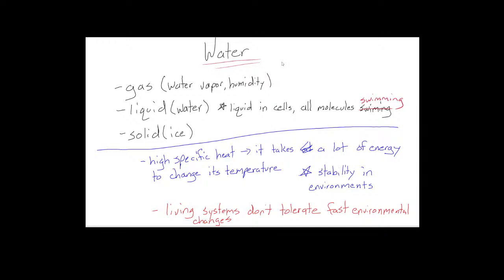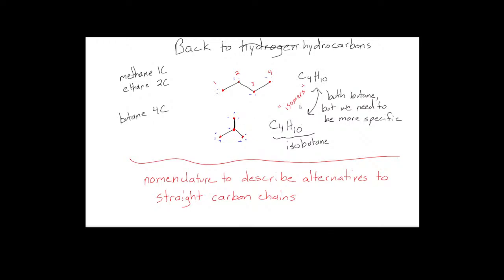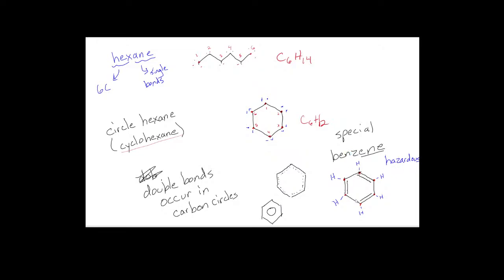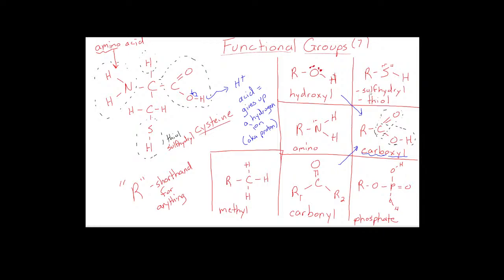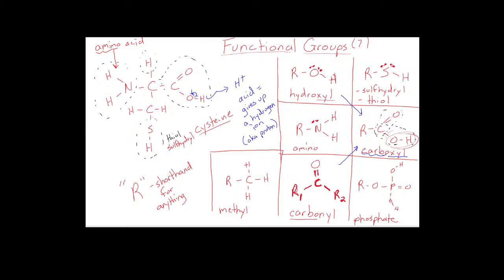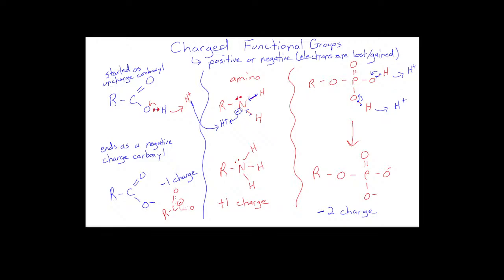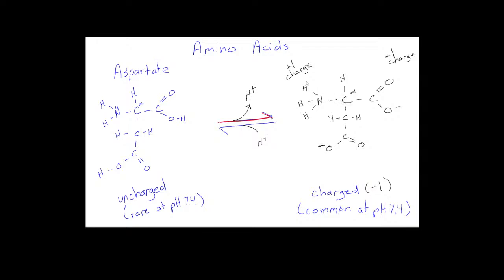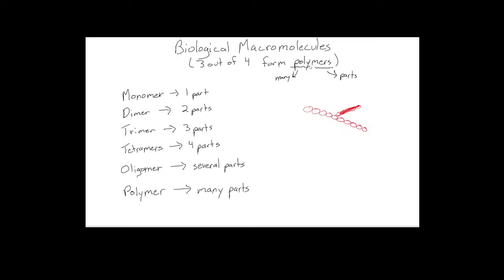Functional Groups - POLS Lecture 4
Condensed lecture for 100-level biology course Principles of Living Systems (POLS) given on January 19, 2022.